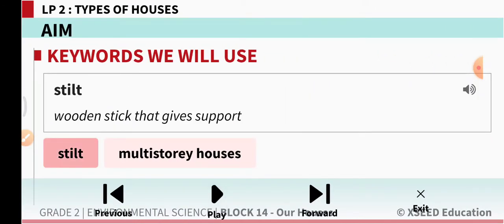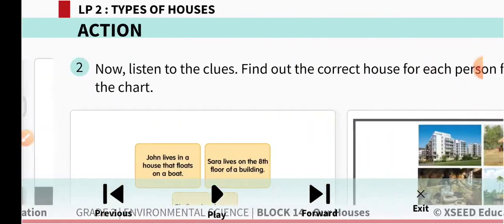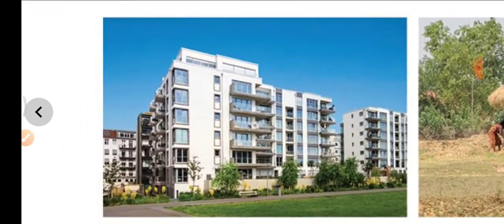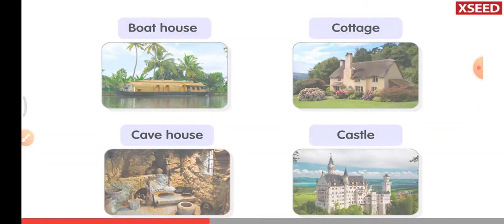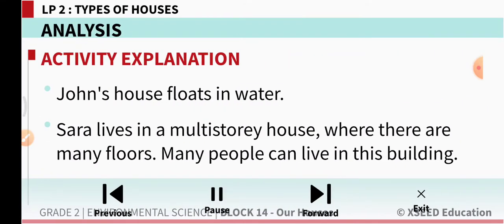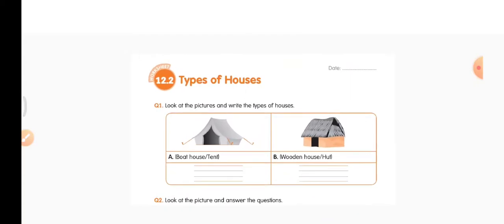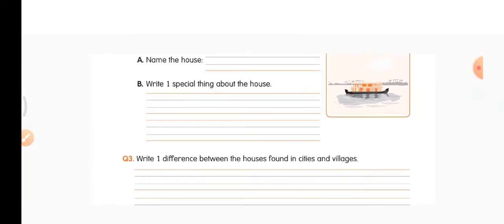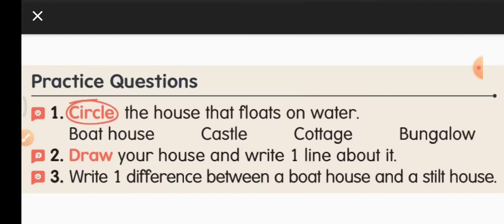CLASS 2 ENVIRONMENTAL SCIENCE, BLOCK 12.2 TYPES OF HOUSES